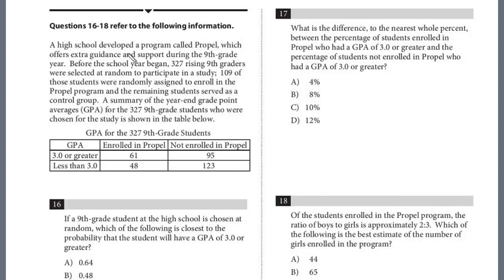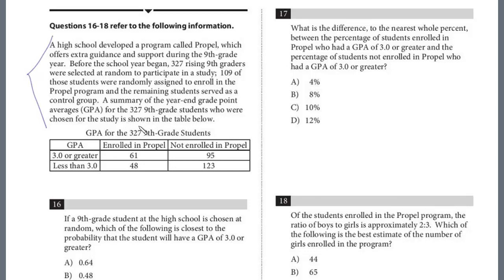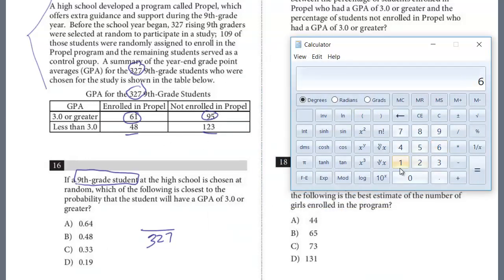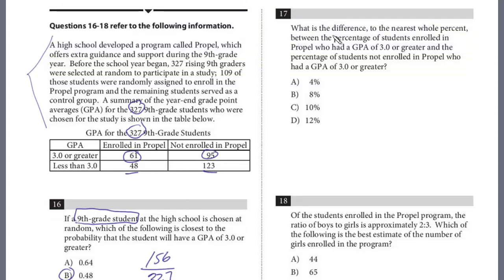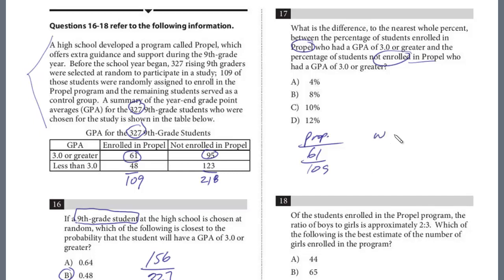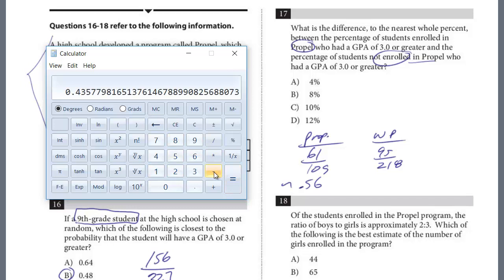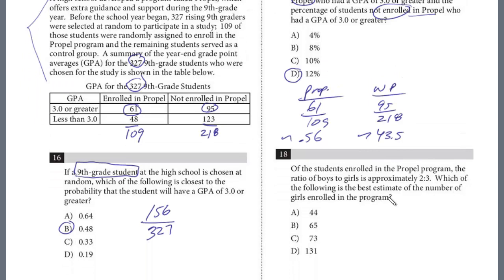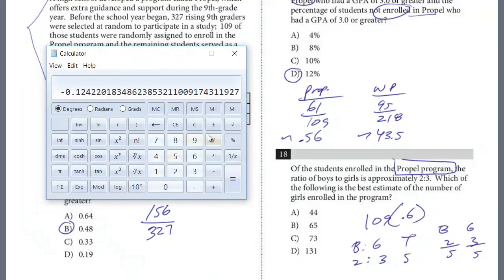PSAT Test 2, Section 4, 16-18